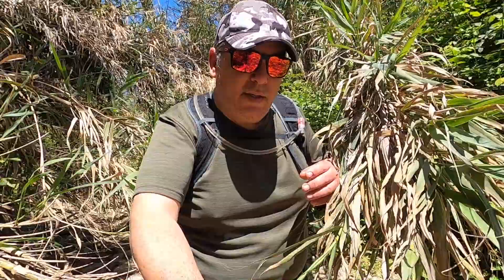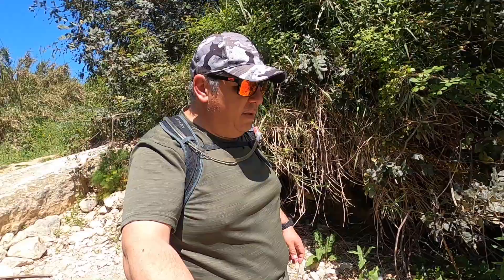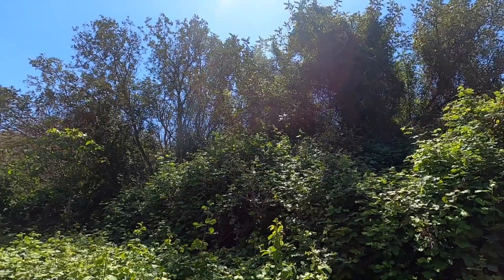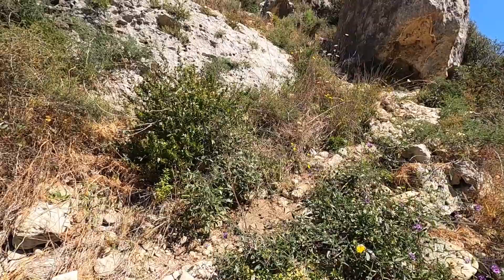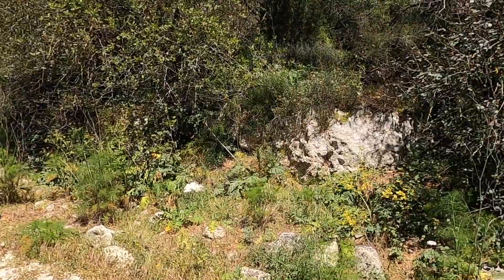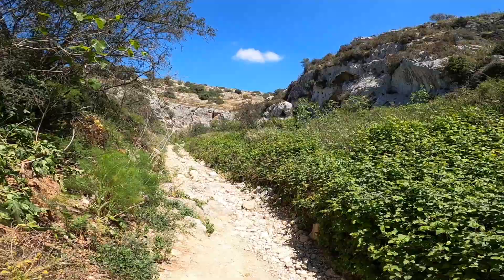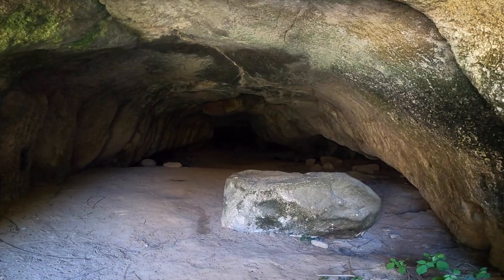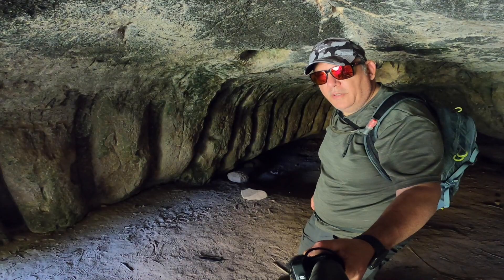Wied Qirda Qormi Malta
I will be trekking a beautiful valley in Qormi, called Wied Qirda. A beautiful valley with steep walls . Has at least 3 distinctive places worth a visit, the stone that when hit emits a sound of a bell, the English Lady tomb and the cave of the crosses .

Pierre Farrugia